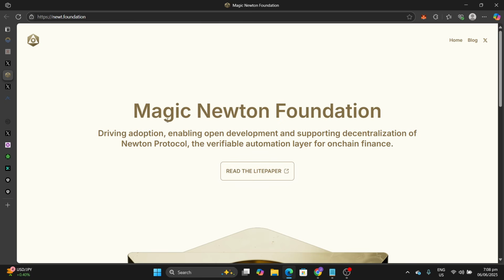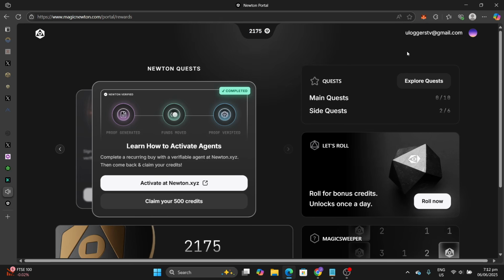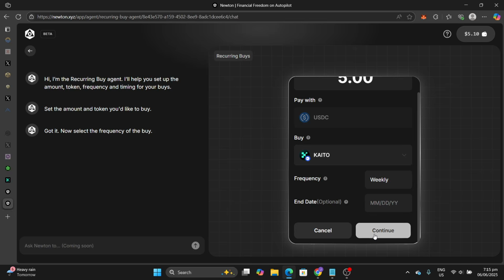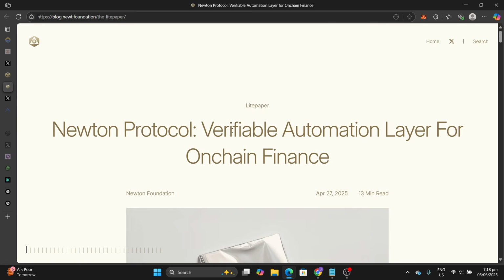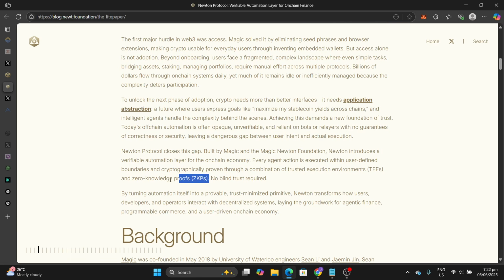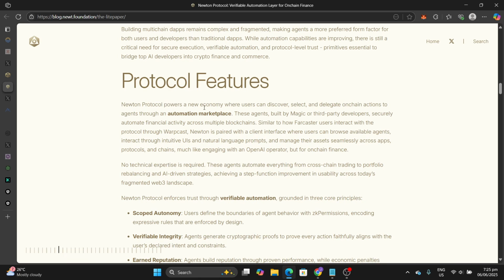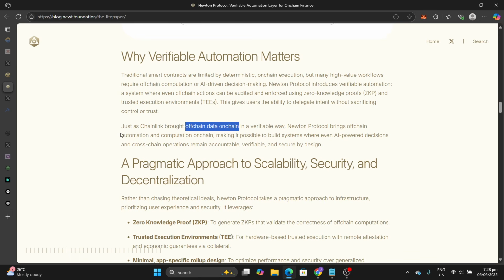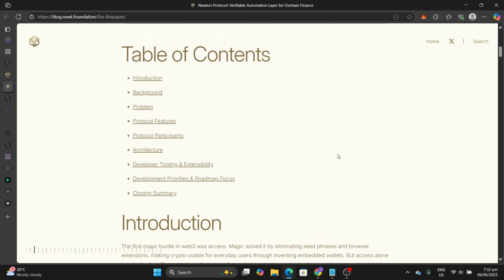Magic Newton $NEWT Airdrop For Kaito Yappers. This Is The EASIEST WAY to Qualify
Magic Newton $NEWT Airdrop For Kaito Yappers. This Is The EASIEST WAY to Qualify. If you yap about Magic Newton, you can decide to add a Kaito invite code (5cHSC9DlwORY) to your Newton AI agent and if you want to earn Newton credits for free, start AND start yapping about Magic Newton via Kaito AI

AIQUANT Airdrop - Earn $AIQ Airdrop Today, Launch Your AI Trading Quant!

Start earning Mirra AI NLP airdrop with your X account

Theoriq AI Airdrop Is Bigger Than You Think. See This! Start early with the Theoriq AI airdrop by completing quests

Fleek AI Airdrop - Automate Your Twitter, Telegram, Discord In A Few Clicks!

Mira Airdrop - Earn Mira Points While Using Free AI LMM Models! Start by using chatgpt, deepseek AI models and start early with the HUB AI airdrop

Nansen AI Airdrop - Staking On Nansen Could Result In Many Airdrops.

Tac Build And Turtle Club House Will Give Many Airdrops. Be OG! To position for the TAC airdrop, Turtle airdrop, Veda airdrop and a bunch of others at once, get started

Just Got Airdropped 22k LUX On Lombard Finance! Want In? and explore as many defi strategies as possible on as many chains

Multiplifi Airdrop - Tutorial. Be Early! and start yapping about Multiplifi on Kaito AI

Mass Money Airdrop - Be An OG. Start Early. 30 Percent For Airdrop